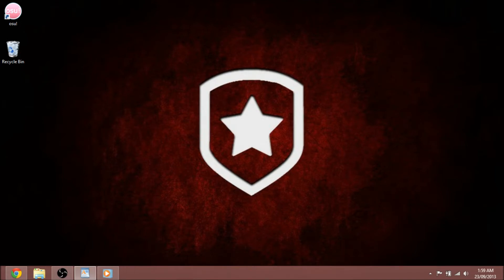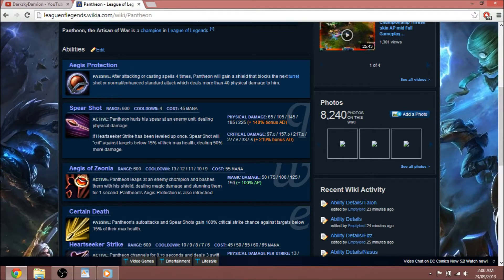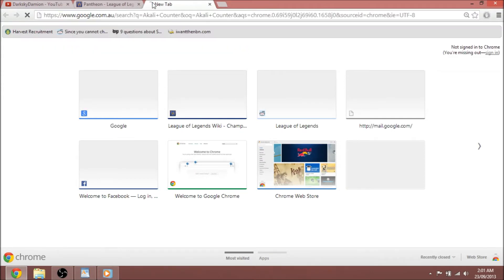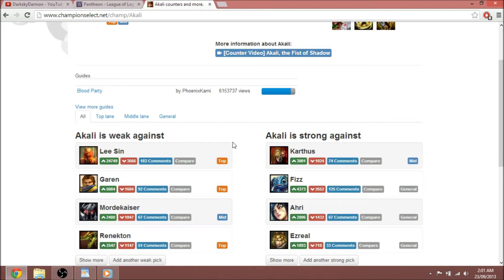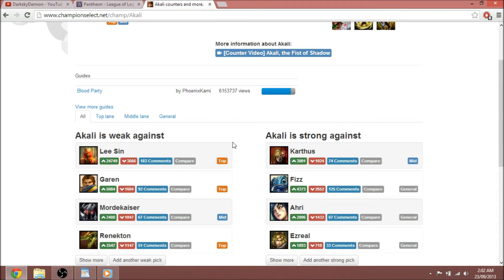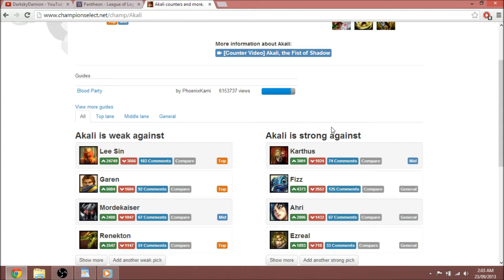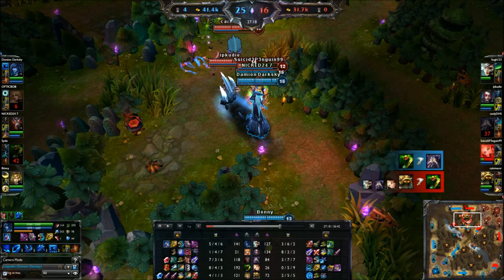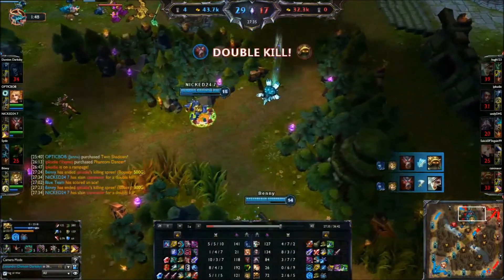Improving Your Ranked Play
Song: (Original) Twisted Treeline Theme - Dustin Watt (League of Legends)

A small video regarding a few tips and tricks that have helped me climb out of my rut and improve my general playing.